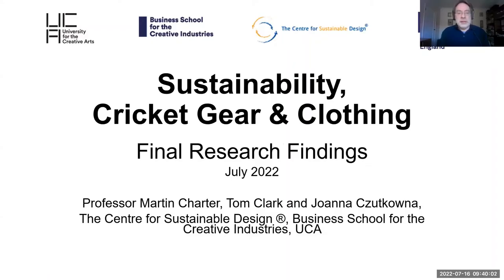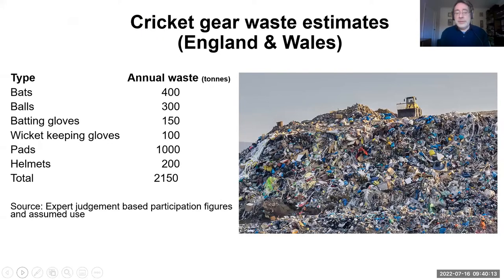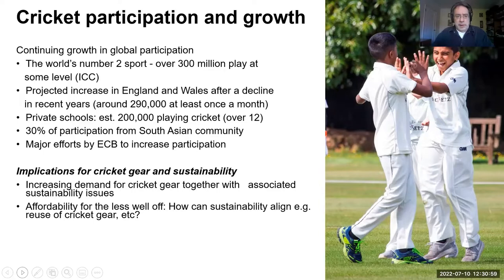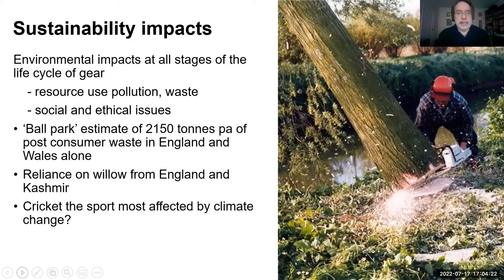Sustainability, cricket gear & clothing - July 2022